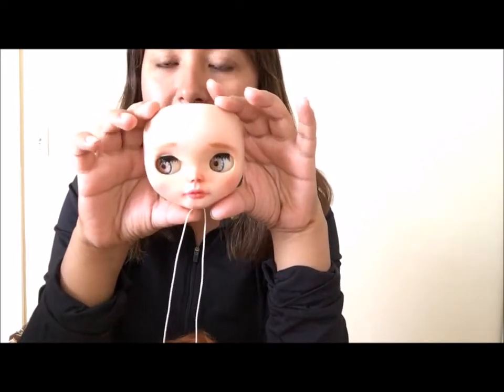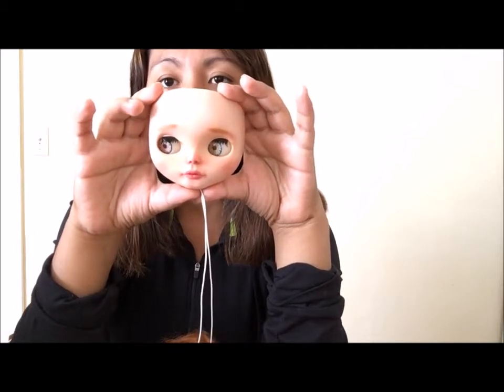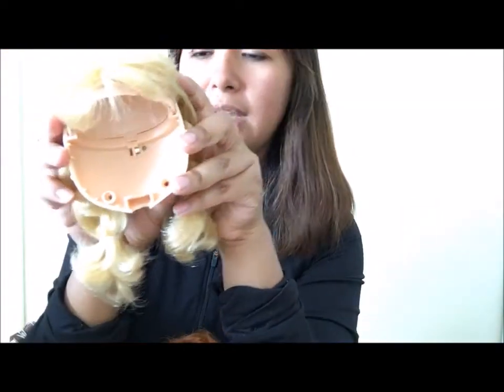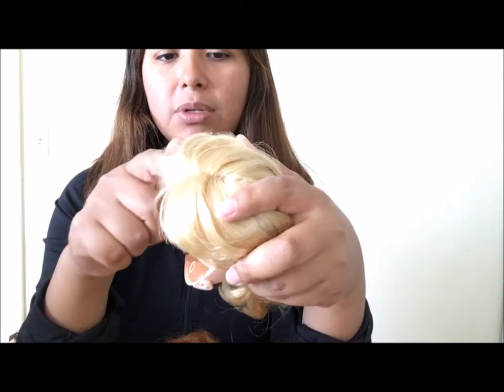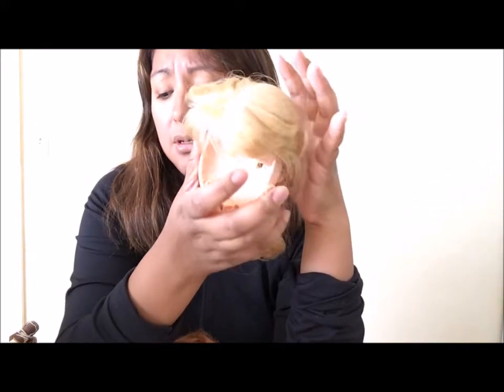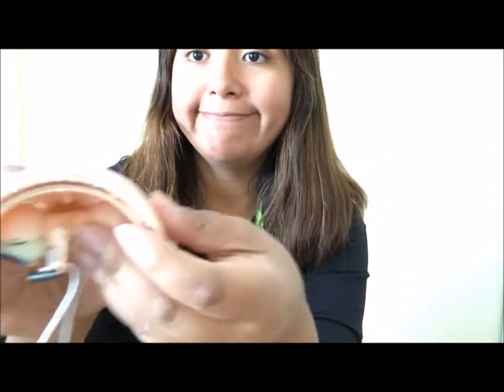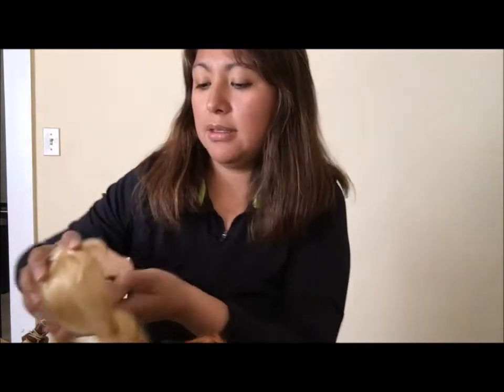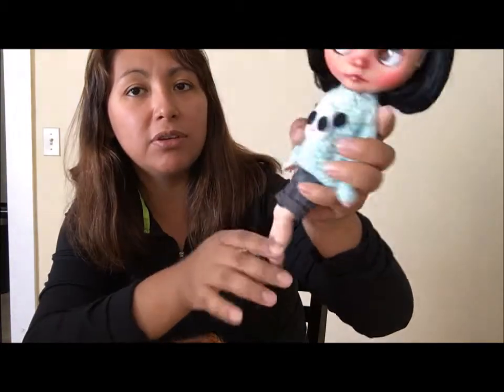Blythe, Icy, Byul, and Pullip Dolls!!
Dolls:
Blythe: Sundays Very Best SBL
Icy: fake icy doll "factory"
Pullip: Purezza and Aquel
Byul: Pollon
Azone Pure Neemo XS Boy & XS Girl